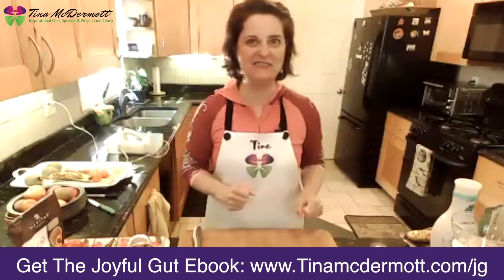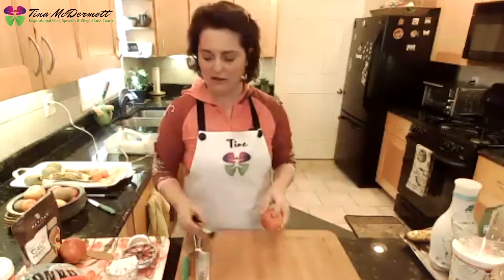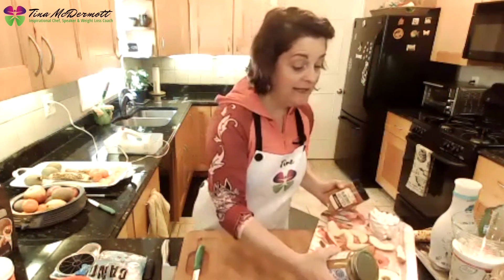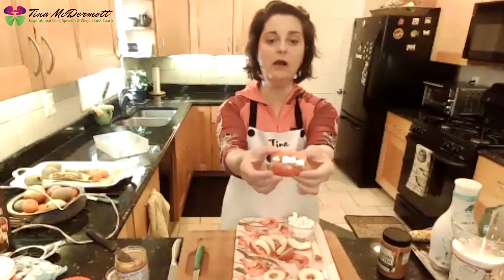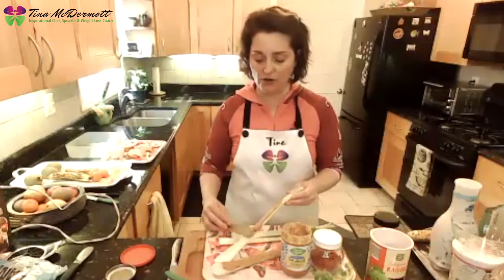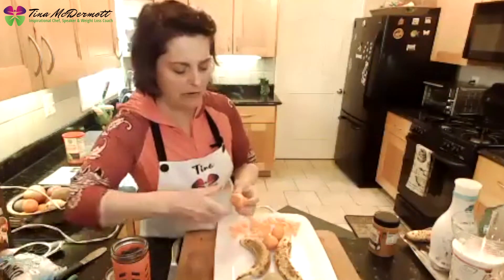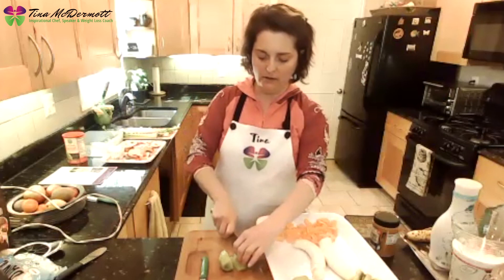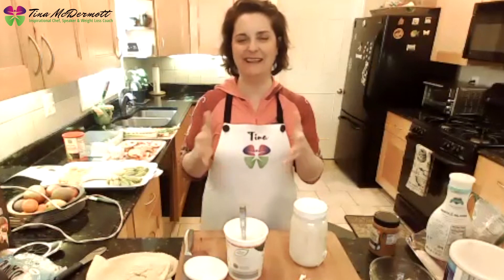Tina's Joyful Kitchen - How to Make Apple Teeth, Ants on a Log, and Fruit Palm Trees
Tina McDermott - Tina's Joyful Kitchen - How to Make Apple Teeth, Ants on a Log, and Fruit Palm Trees

WANT THESE RECIPES?

Join me every week for healthy meal ideas that are amazing and deliriously delicious!

Want more ways to get healthy, lose weight and love your body?